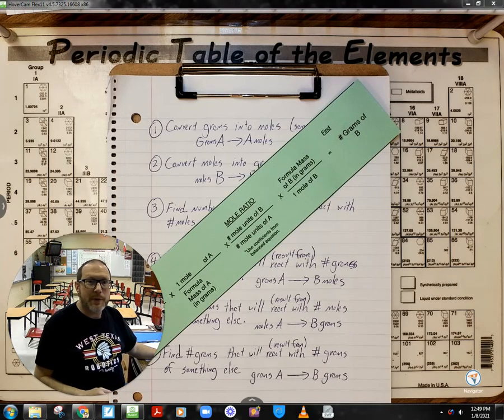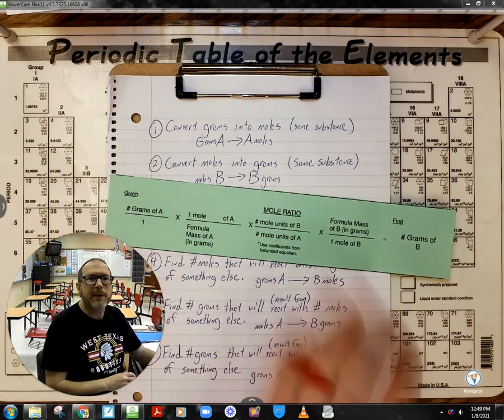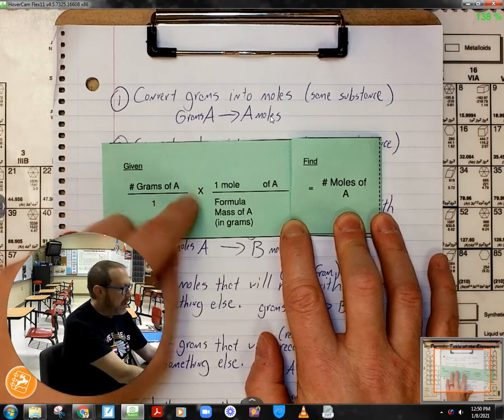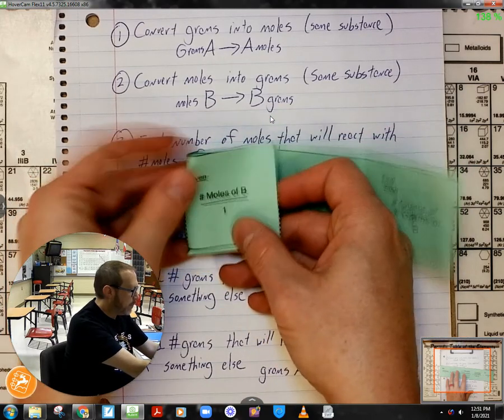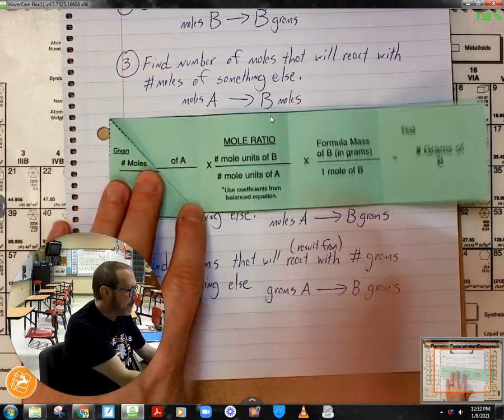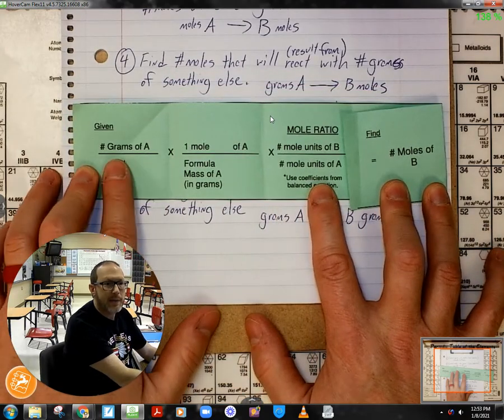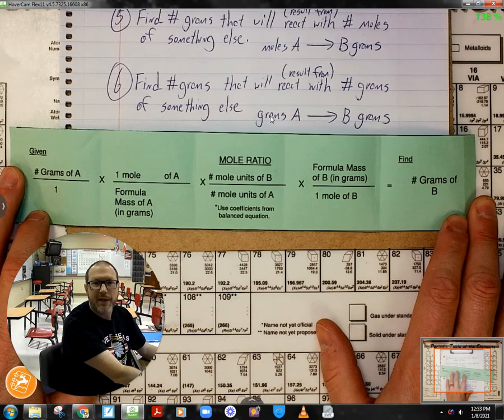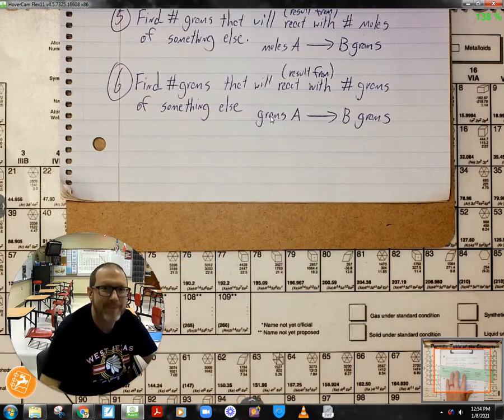Care and Use of the Molar Football - 8 January, 2021